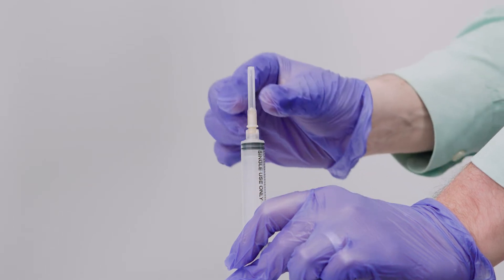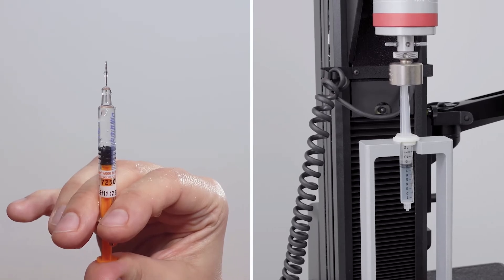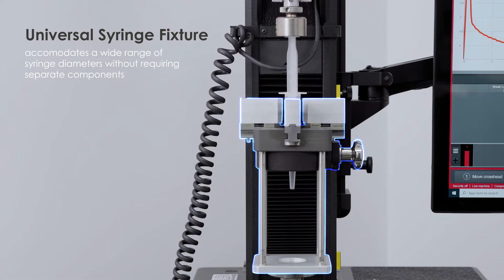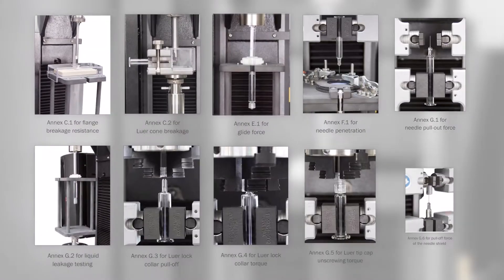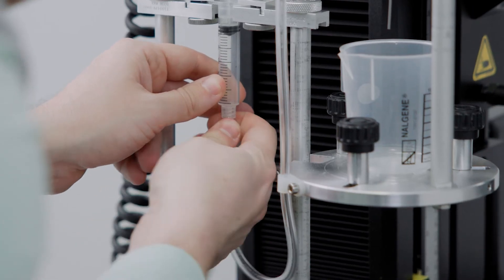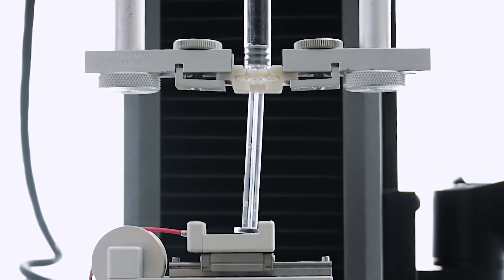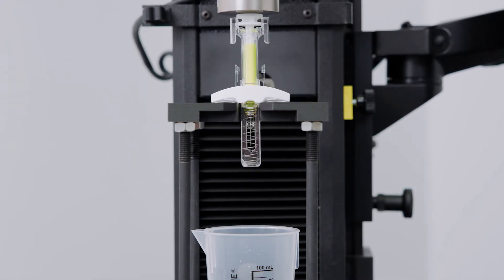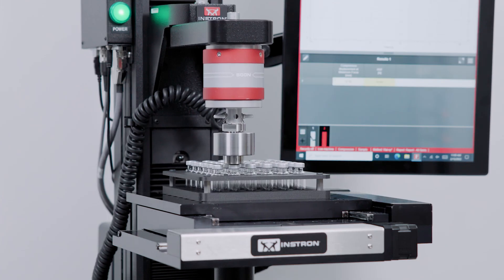The Definitive Guide to Syringe Testing Per ISO 11040 & ISO 7886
Within the pharmaceutical industry, mechanical testing is mainly comprised of primary containers and combination products.  The most common application by far is testing required for syringes. While simple in design, the number of functional and usability tests required can be overwhelming for labs new to these kinds of evaluations. This definitive guide aims to identify the key metrics to assess syringe performance, the most common standards followed internationally, and the ideal fixturing for various syringe types.